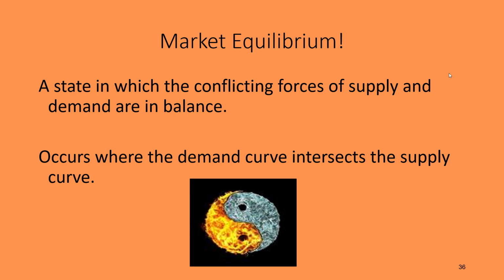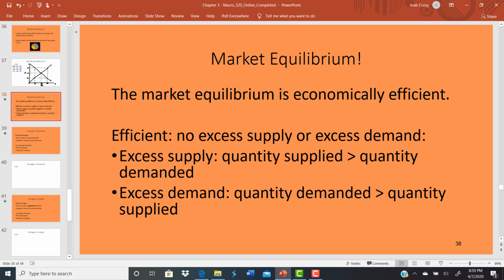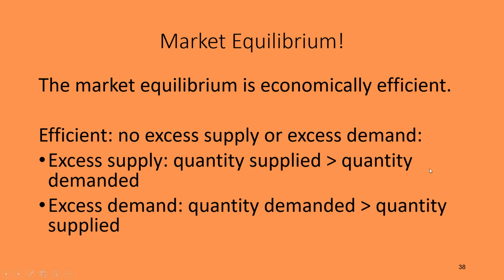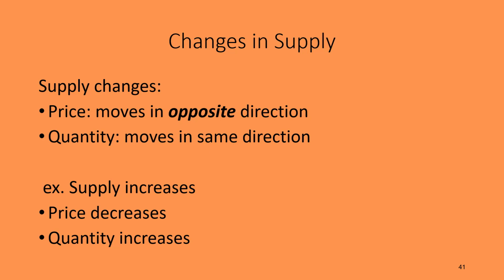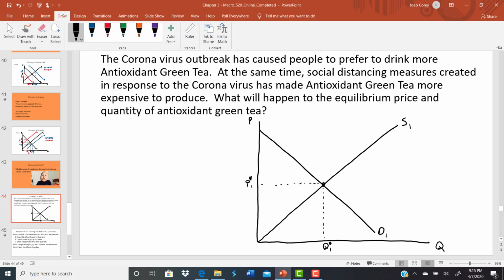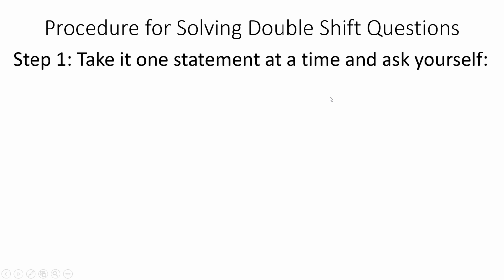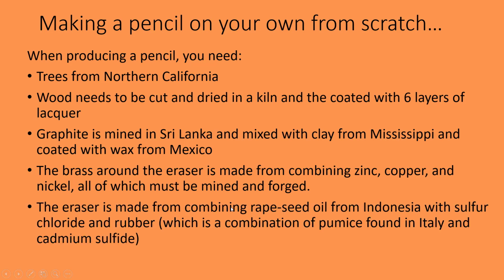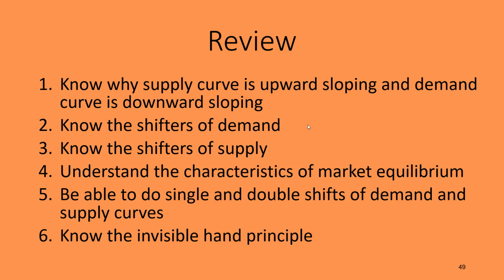ECON002 S20 Chapter3 Part3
This is the third lecture video for Chapter 3 in ECON002